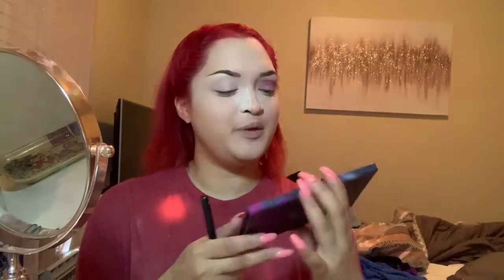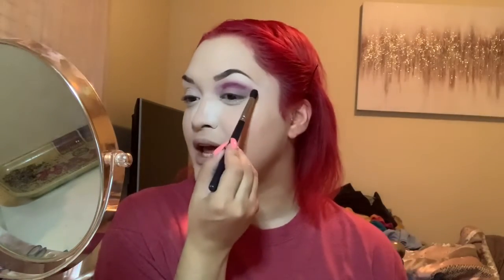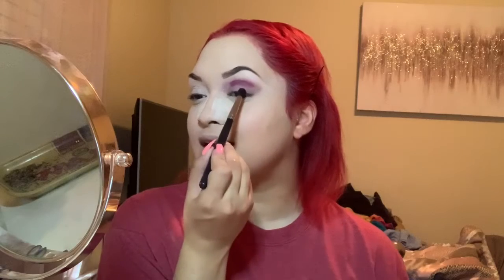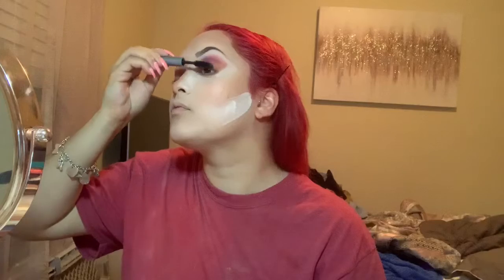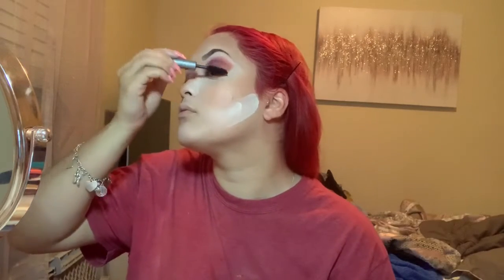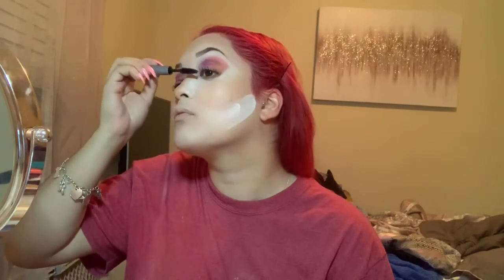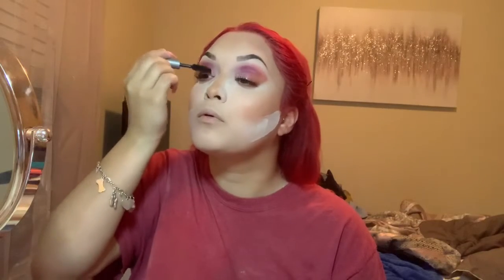FALL LOOK & A FEW TIPS ✏️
hellllllo hellllllo everybody I’m back & of course with another video!
for today’s video we are starting it off with a BANG, I seriously hope you guys enjoyed my intro, I think it’s literally me in a 00:00:11 second video lmao... if you know me, you know I’m bubbly, full of so much personality and a lot comes with me. LOL

the guy who created my intro is @logo_video_animations you guys should definitely check him out on Instagram. he does such an amazing job and it’s at a decent price!

anyways, for today’s video I am creating a fall look with multiple colors! I know I’ve created fall looks on my channel before but this BY FAR has to be one of my favorites.

xoxo
Stephanie Varela Fernandez 💗